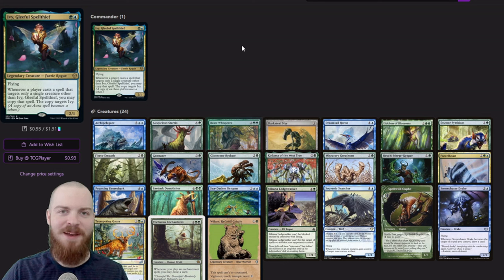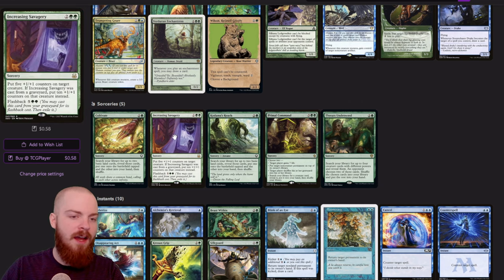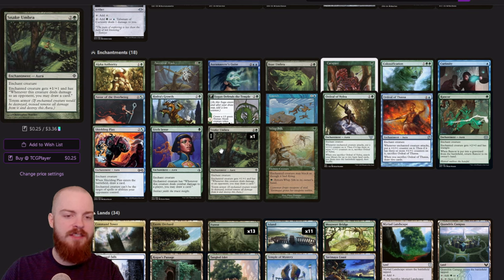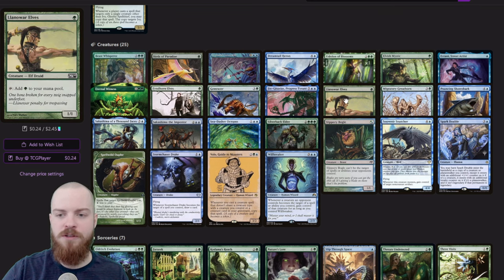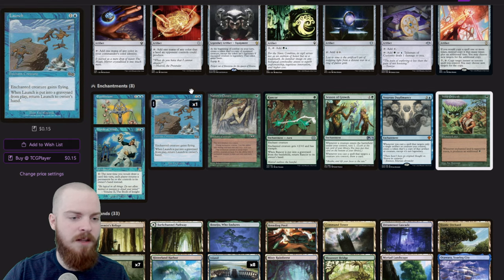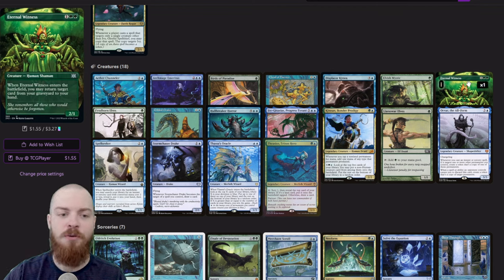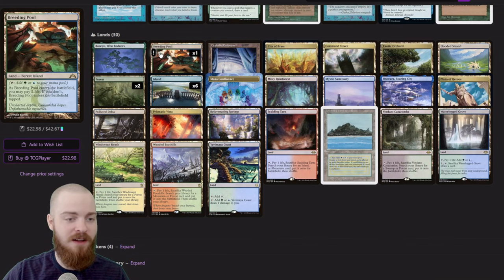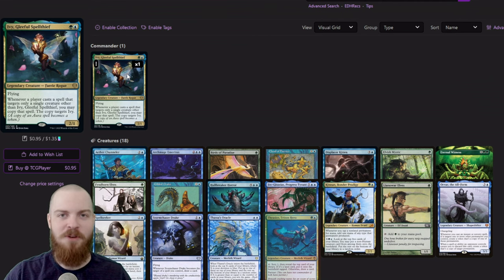Ivy, Gleeful Spellthief commander deck building 3 ways! From Mutate to Displacer Kitten! EDH | cEDH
Welcome! This channel is dedicated to exploring power levels in EDH and helping you tune your deck to your meta!

Today's deck tech will feature Ivy, Gleeful Spellthief ! Let me know what commanders you want to see built!

Deck lists!

0:00 - Introduction
01:39 - Skirmish
06:03 - Battle
12:38 - Like Comment Subscribe! Fiverr!
13:00 - Glory